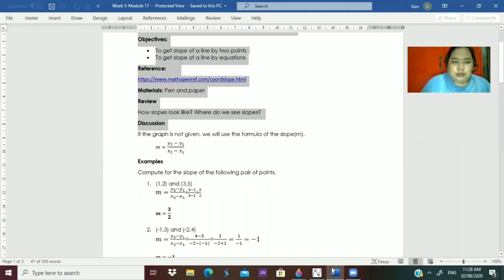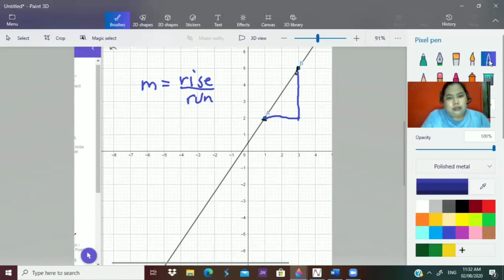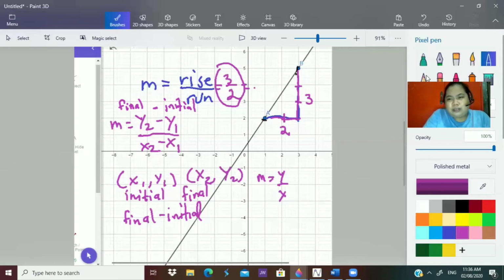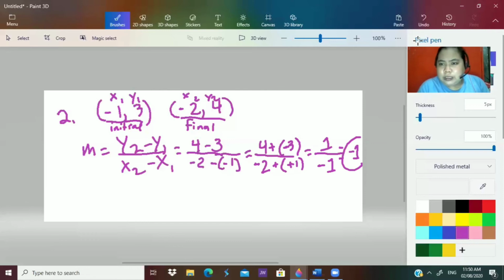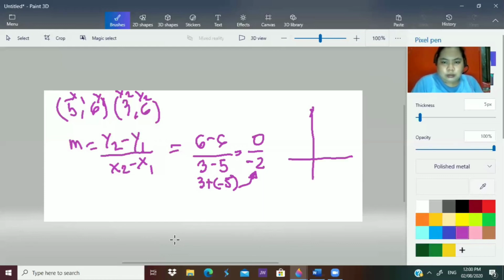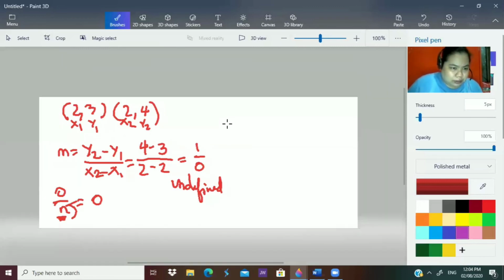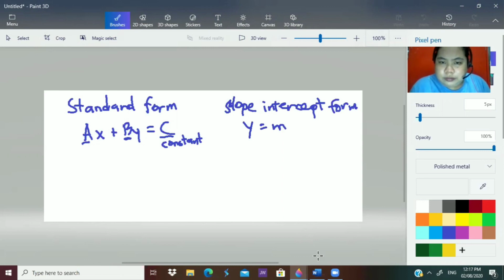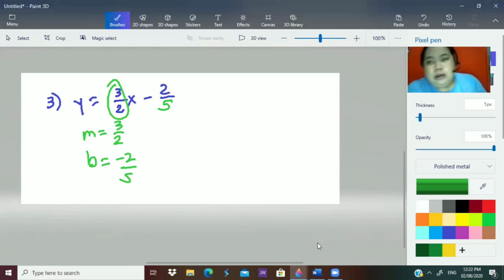Mathematics 8 - Quarter 1 Week 5 Part 2 Getting the slopes of the line.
Getting the slopes of a together with the new member Christian :) 😉👍